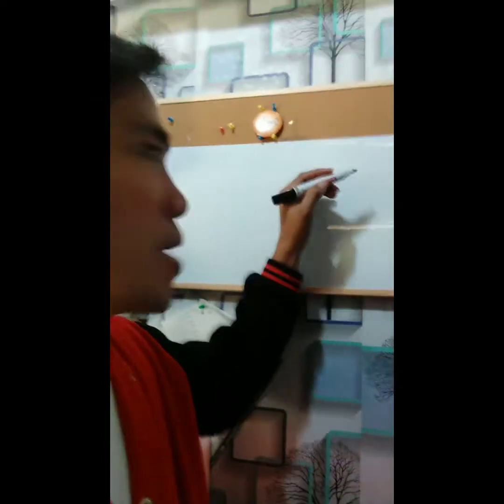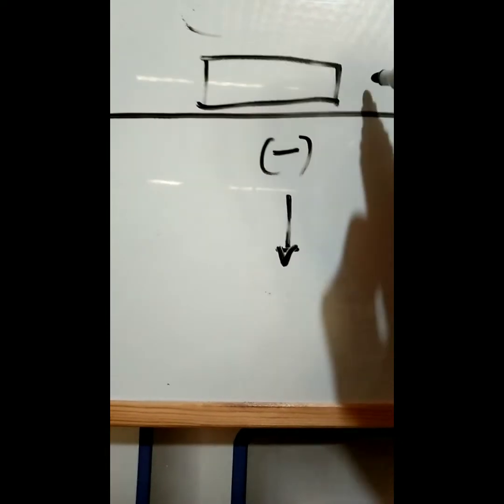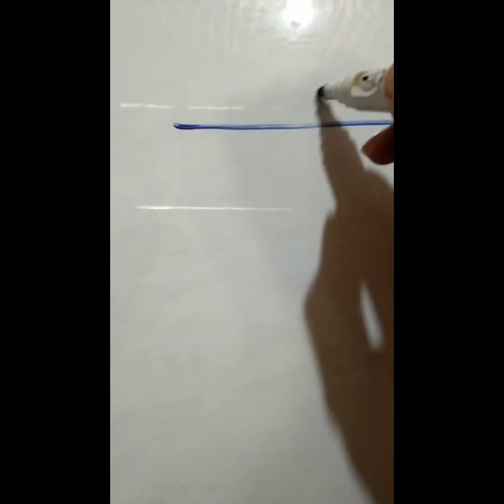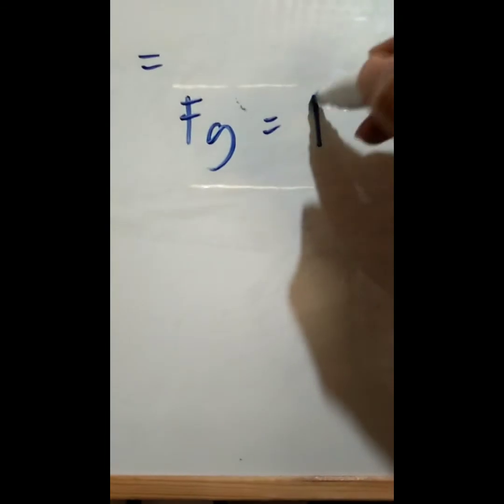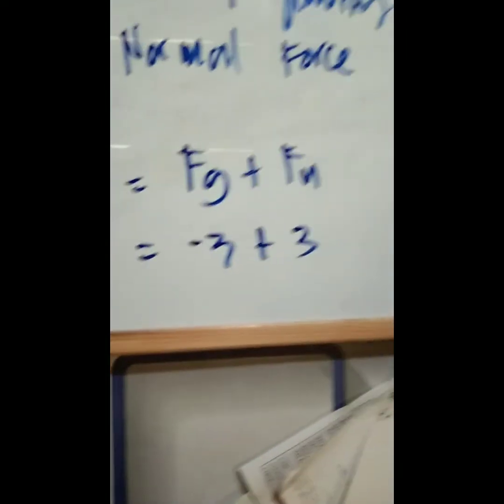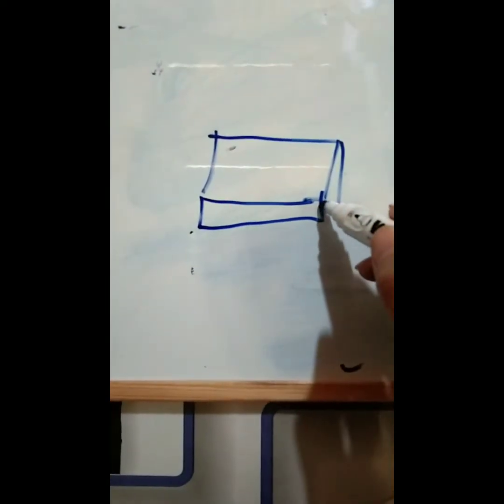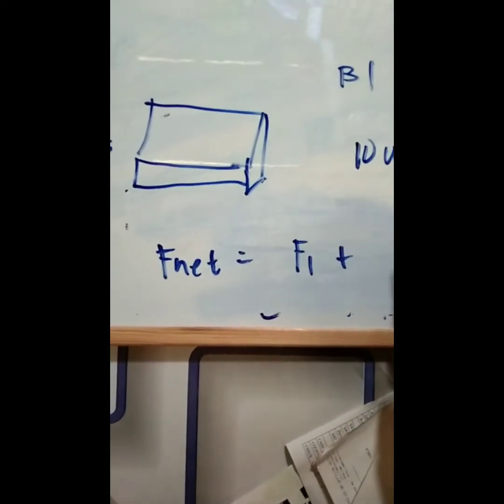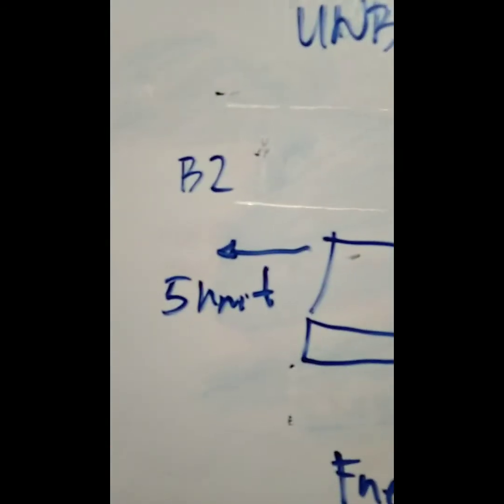Balance and Unbalance Force/ Three Laws of Motion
Grade 8 Kto12 Science Tutorial
Balance and Unbalance Forces